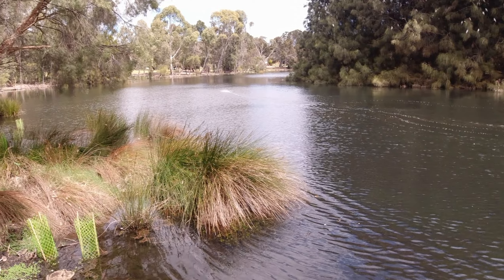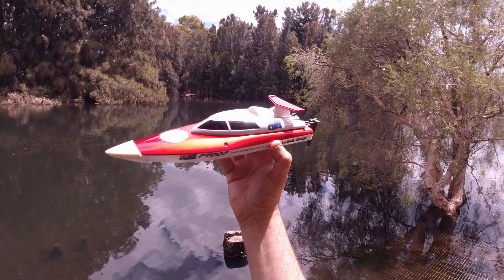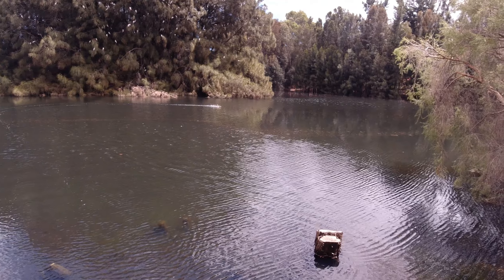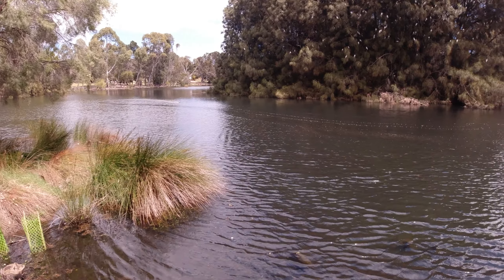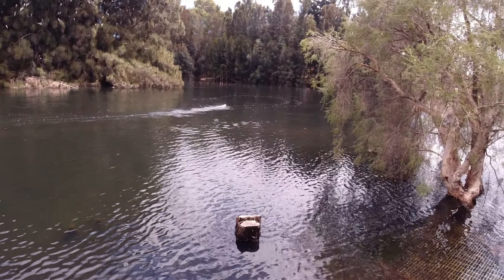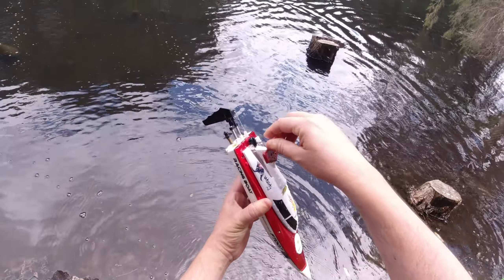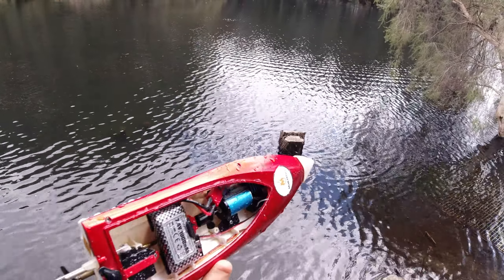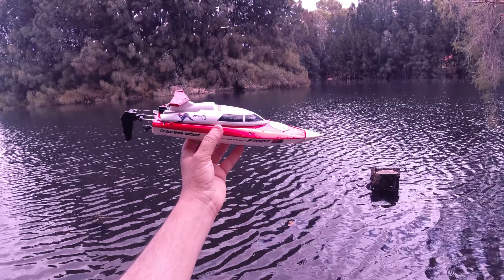Feilun FT007 Brushless Conversion | Quick Test Run